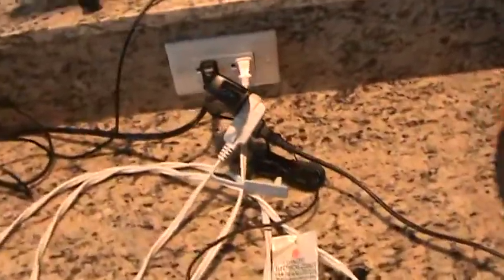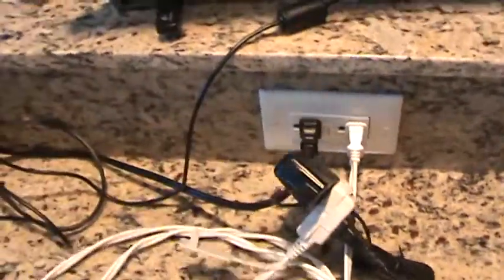Dr. Sean Price- Fort Walton Beach Chiropractor Discusses Why Your Back Keeps Going Out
Dr. Sean Price is a Chiropractor serving the Fort Walton Beach Community and may be reached by visiting his or you may call his office at .